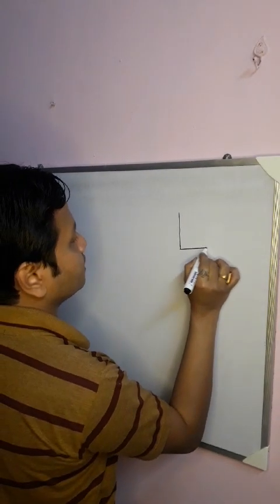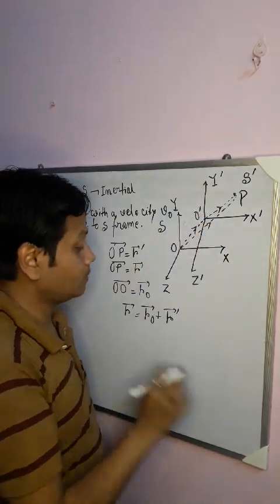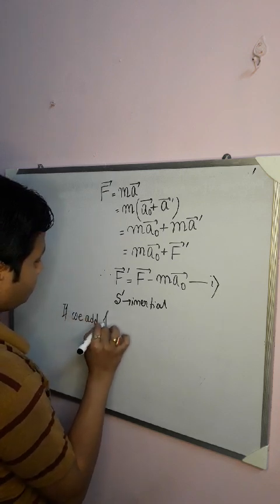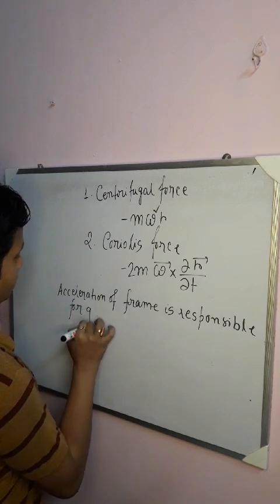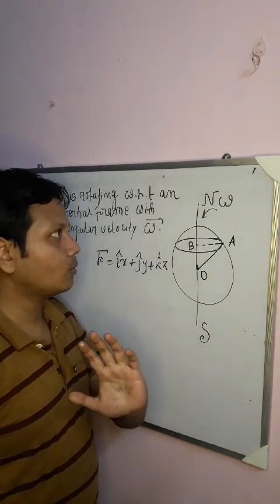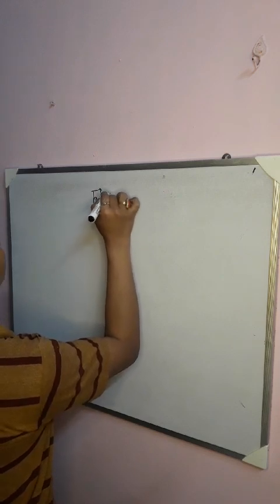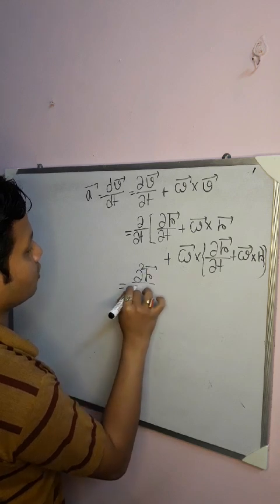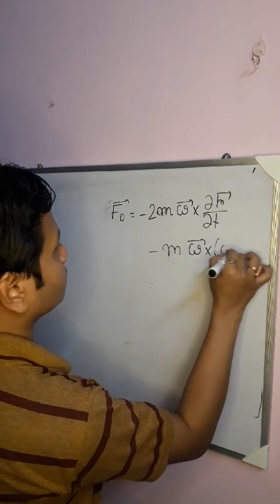ROTATING FRAME OF REFERENCE, LECTURE-3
TOPIC: INTRODUCTION TO PSEUDO FORCES,
1. CORIOLIS FORCE
2. CENTRIFUGAL FORCE